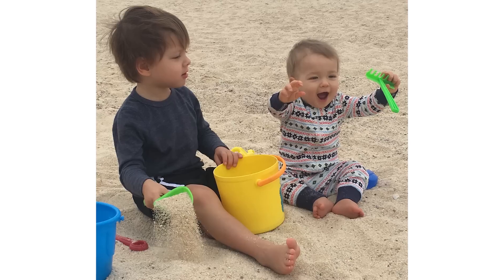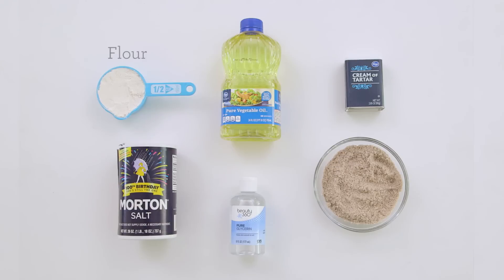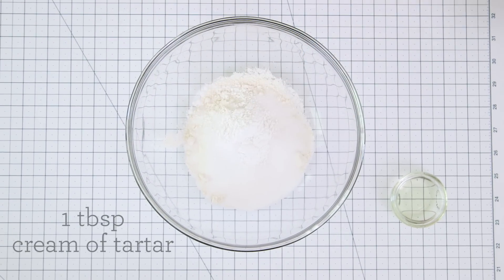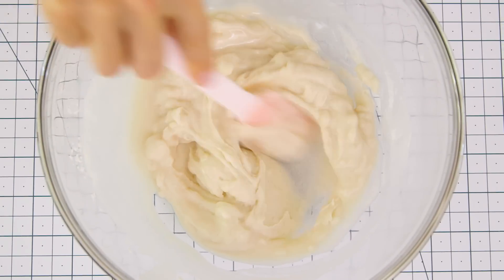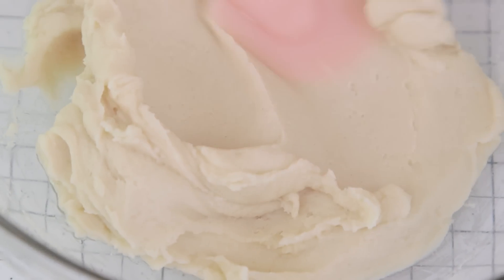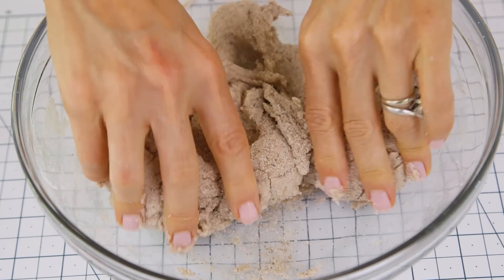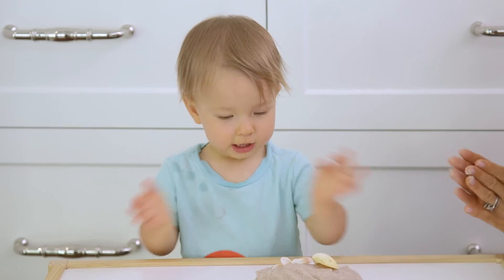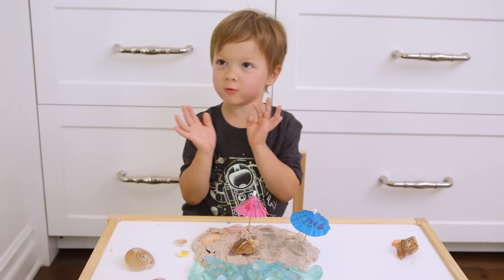DIY | Kinetic Sand Play-Doh (Totally Amazing!)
Get in the summer spirit with this amazing and super simple sand play-doh!!  It’s like the new slime, we can’t put it down!

PRODUCTS
Glycerin